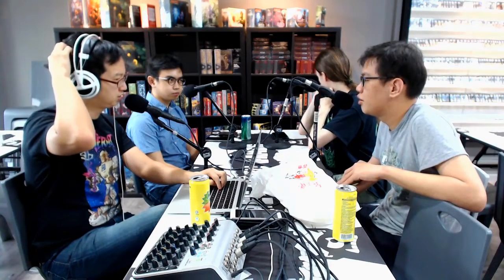In The Spec Box Ep 87 - Drogskol Captain, Abrupt Decay